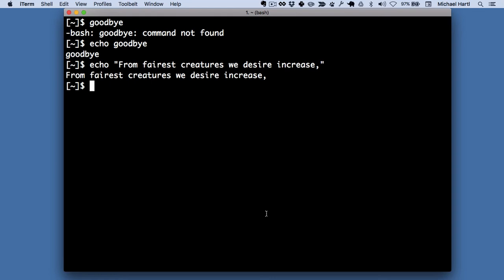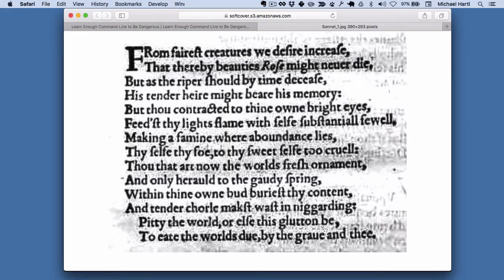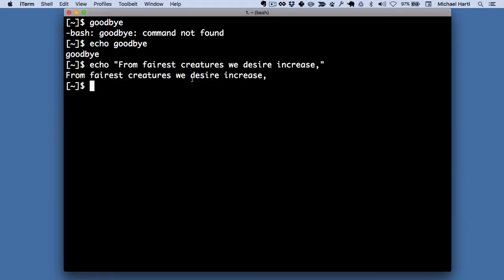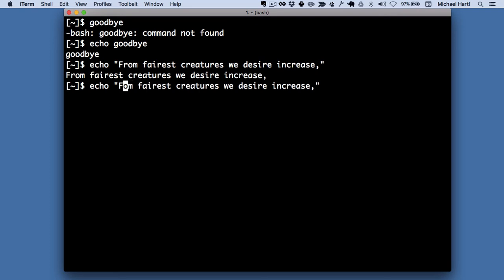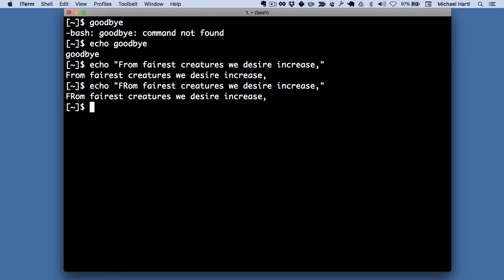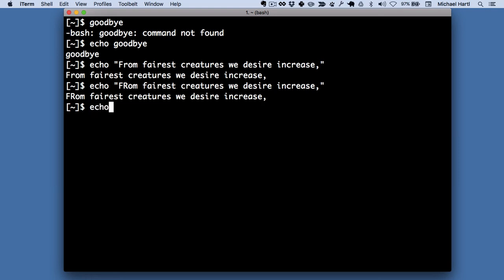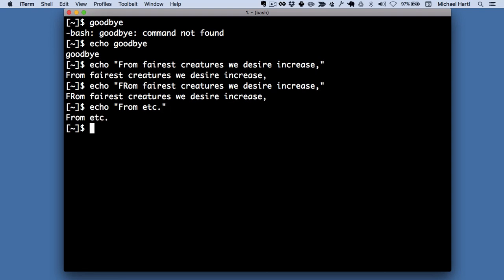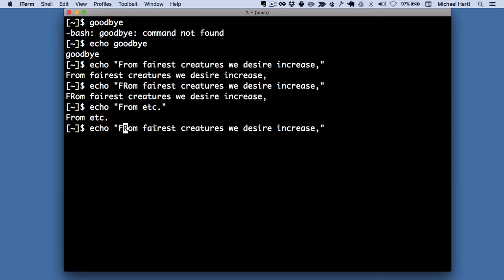Section 1.5: “Editing the line” from Learn Enough Command Line to Be Dangerous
This is the video for Section 1.5: “Editing the line” from Learn Enough Command Line to Be Dangerous by Michael Hartl. The corresponding book section is available for free

Learn Enough Command Line to Be Dangerous is an introduction to the Unix command line for complete beginners. Because the command line is a foundational technology for everything else in tech, this first Learn Enough tutorial is the best place to start for “learning to code”.